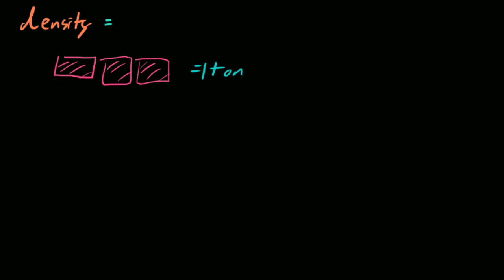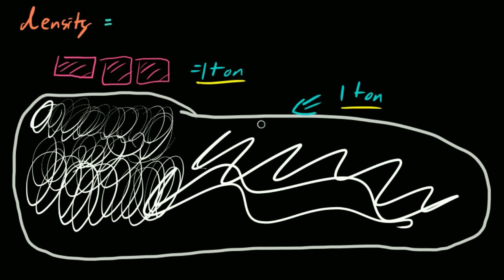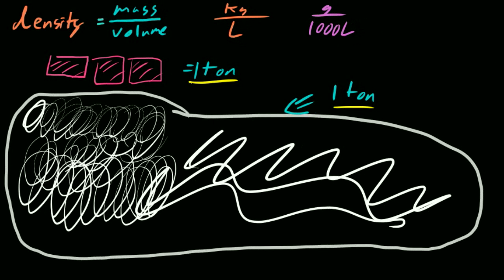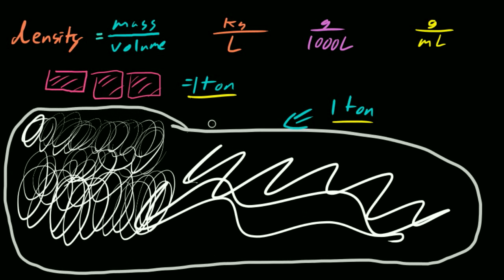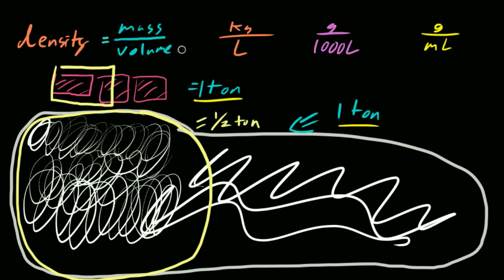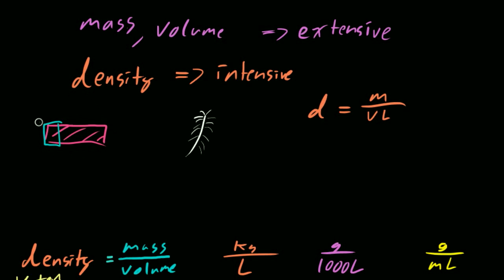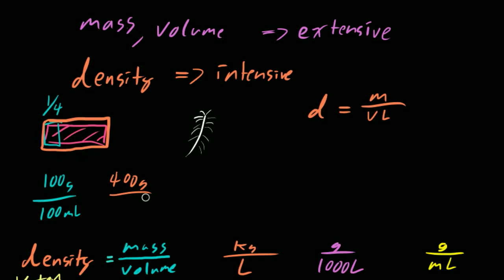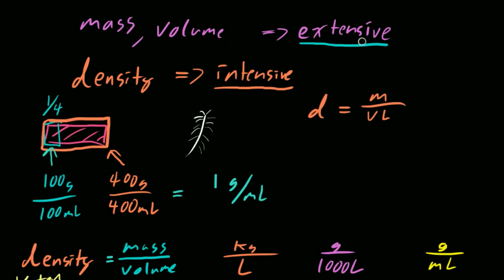Density (Part 1)